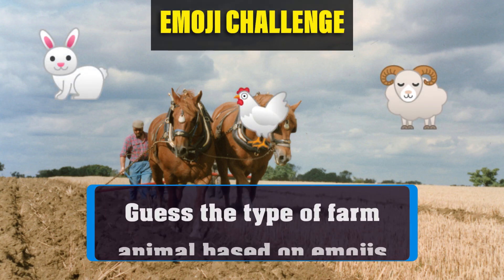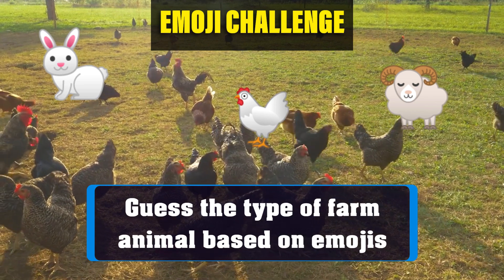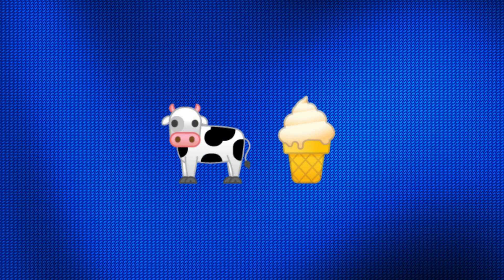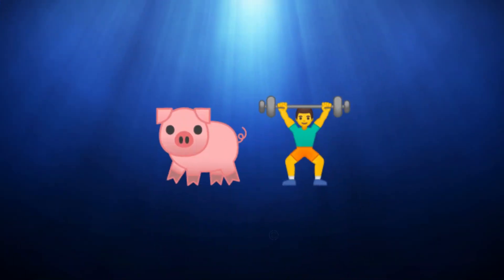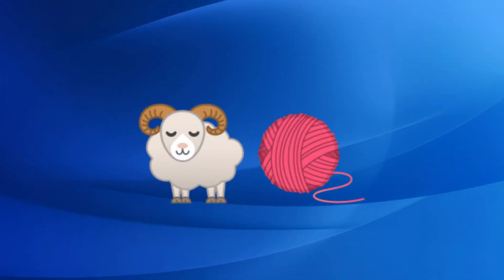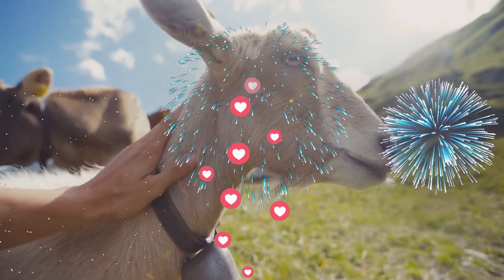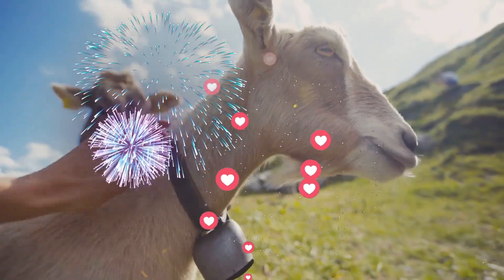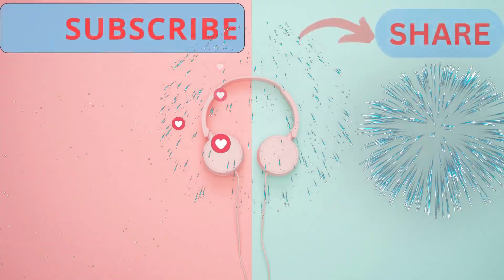Emoji Challenge: Guess the type of farm animal based on emojis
Welcome to Emoji Challenges, the channel where we bring you fun and exciting emoji challenges. In this video, we're going to test your knowledge of farm animals. Can you guess the name of the animal based on the emojis? Let's get started!

Our first emoji combination is a cow and an ice cream cone. Can you guess the name of the animal? It's a Dairy Cow!
Our second emoji combination is a pig and a man lifting weights. Can you guess the name of the animal? It's a Pot-Bellied Pig!
Our third emoji combination is a sheep and a ball of yarn. Can you guess the name of the animal? It's a Merino Sheep!
Our fourth emoji combination is a rooster and a music note. Can you guess the name of the animal? It's a Bantam Chicken!
Our final emoji combination is a rabbit and a top hat. Can you guess the name of the animal? It's a Flemish Giant Rabbit!